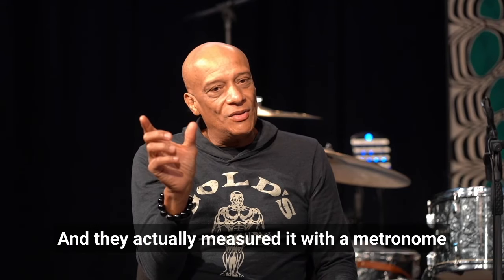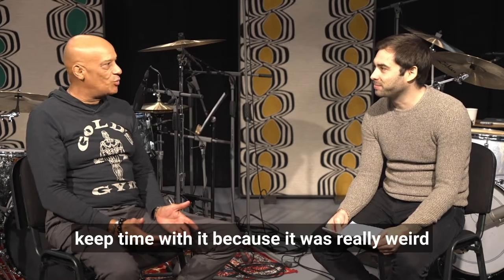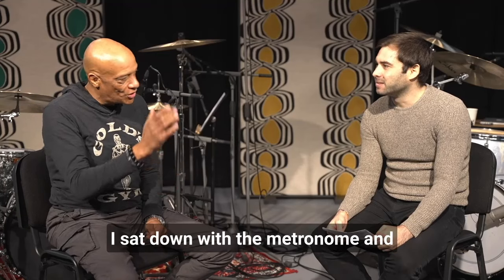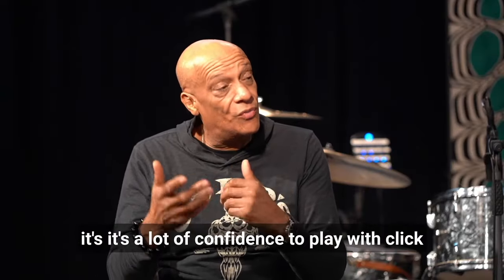MEL GAYNOR (EX-SIMPLE MINDS) - MY FIRST CLICK SESSION (INTERVIEW EXCERPT)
Third snippet from our interview with former Simple Minds powerhouse Mel Gaynor talking about Mel's first time playing and recording to a click track!

Director and editor: Luca Parmigiano
Camera operators: Luca Parmigiano, Patryk Sznajdrowicz
Recorded, mixed and mastered at Platoon 7 by Lizzie Arnold

Artist liason John Hill

Pre-order Mel's debut album "Come With Me", out on the 10th of May:

Daniel Akaoui's YT Channel:   @danielakaoui

Part of the   @DrumSpot  's Team